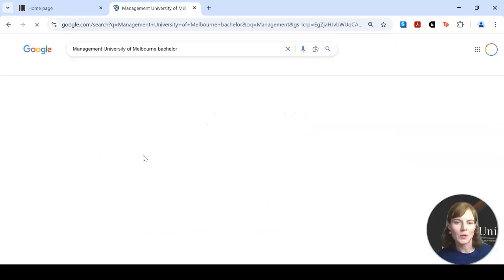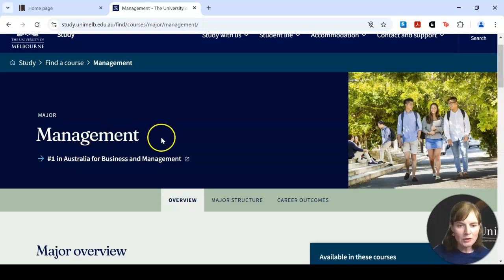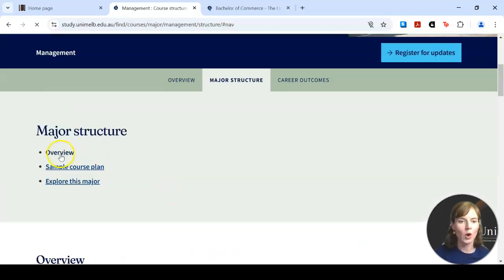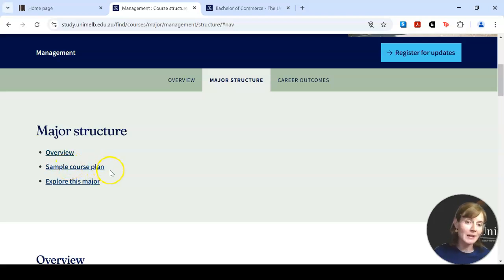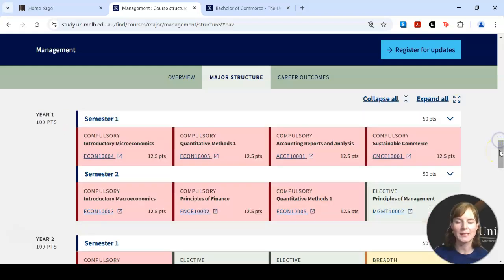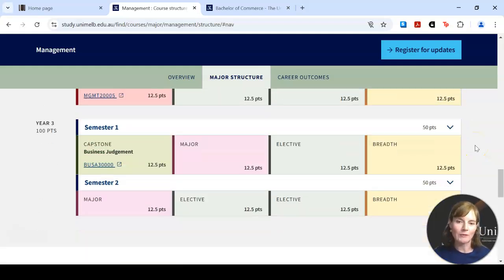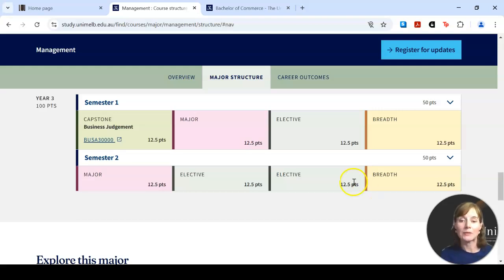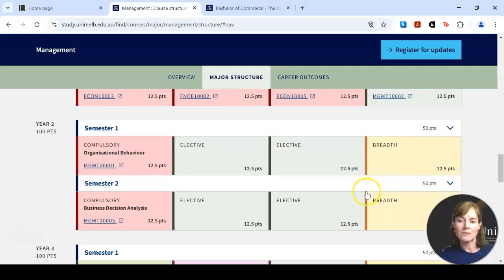How do I choose my units when I start uni?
Insider study tips for anyone who wants to know how to figure out which units (or subjects) they should study when they first start their undergraduate degree in Australia. Parents, caregivers, school teachers and students - welcome! I'm Dr. Hilary Coleman, a current senior lecturer and past school teacher. I'd like to make sure you have everything you need to know about uni.

As ever, always be sure to ask specific questions of your actual institution (you will all have great course advisors!) but I've got some free resources to start with -

Happy study!